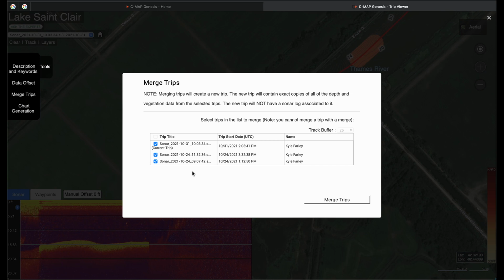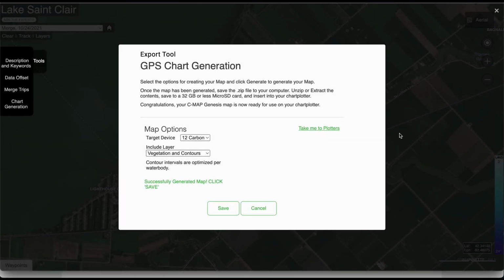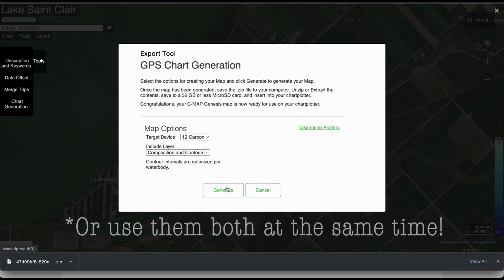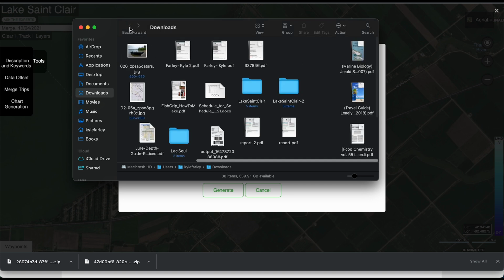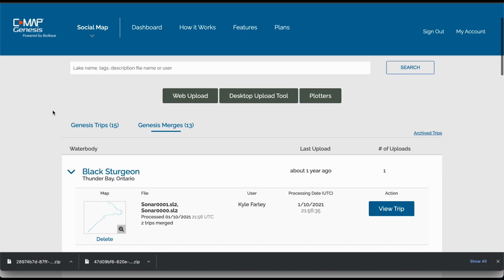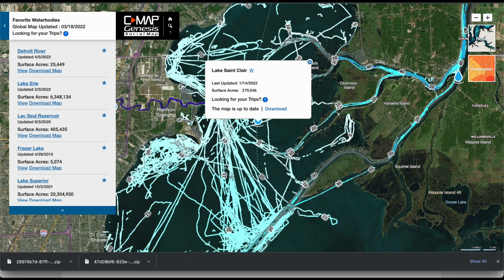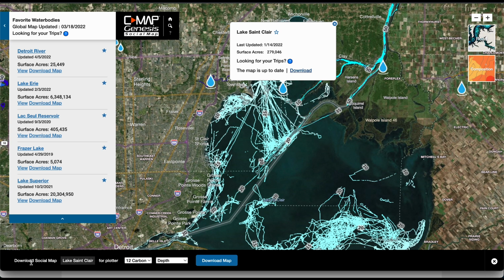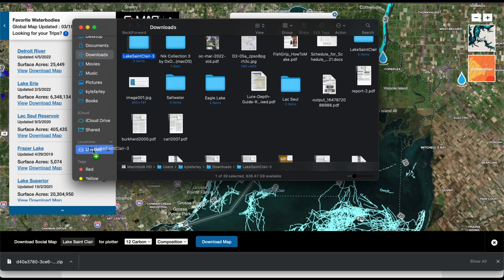Lowrance CMAP Genesis - Downloading Maps for Social, Private, Genesis Layer Maps a Fish Finder Unit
Today this video is all about Downloading your for Social and Private Maps from CMAP Genesis Online to your Lowrance Units for mapping.

This seminar is by Prostaff and Electronics Expert Joclyn Leung of Angling Outfitters in Woodstock, Ontario. He has over 35 years experience in Electronics and owns one of the biggest stores in Canada at Angling Outfitters in Woodstock, Ontario, Canada. Joclyn is considered one of the most knowledgable experts in Canada. People travel to his store from hours away to shop and buy from his store.

Fishing Guide, Electronics Expert, Paramedic, Creator and Video Editor for Hooked N' Travel. Kyle Farley has been guiding for nearly a decade at AM-PM Guide Service, and has worked in the fishing industry for nearly 20. He creates content like this and all these video's to help out everyone seeking to better themselves as an Angler.
Tightlines Everyone!

Youtube Intro Created by Kaitlyn Farley:
Fight The Good Fight Productions  @ftgfproductions